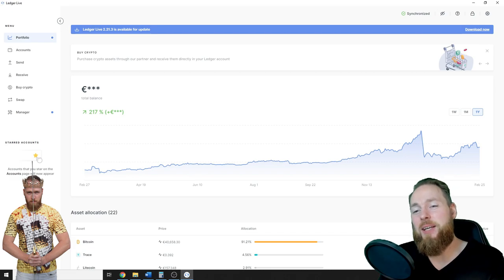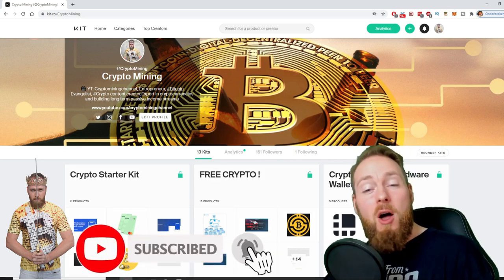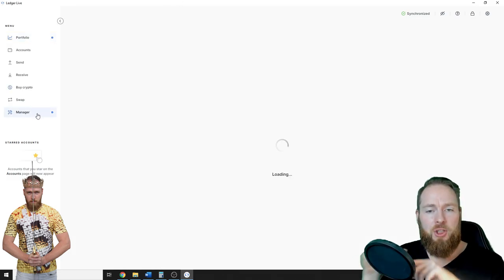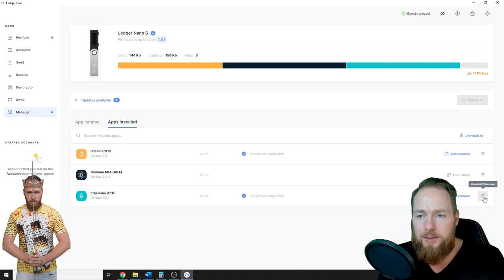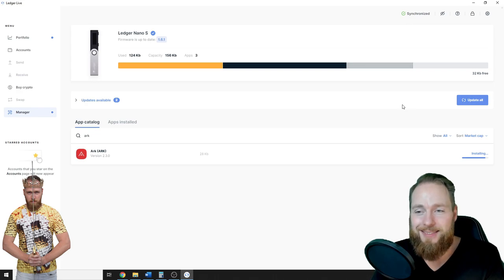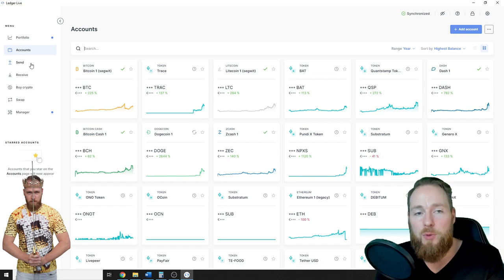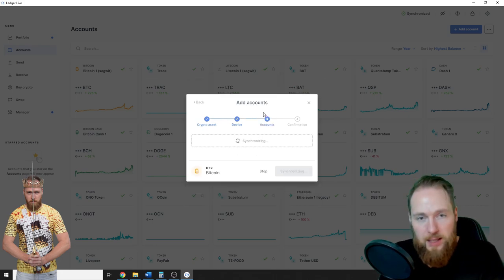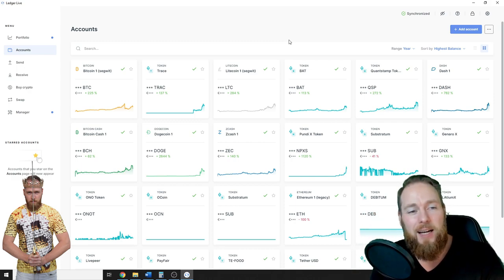Ledger Live Tutorial: How to Add or Delete Crypto Wallet Addresses & Accounts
Ledger live tutorial: how to add or delete crypto wallet addresses and accounts.